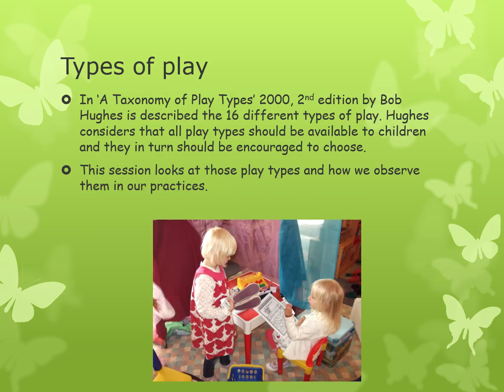Types of play in the Early Years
Look at the types of play in the early years and how to present them